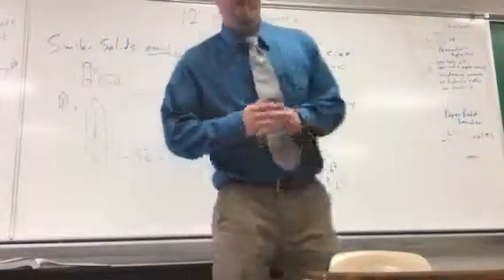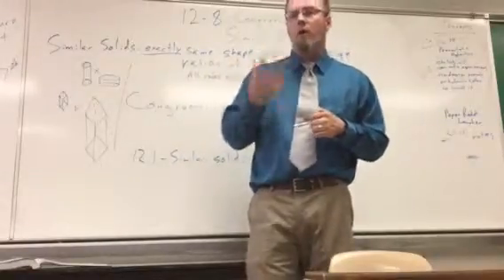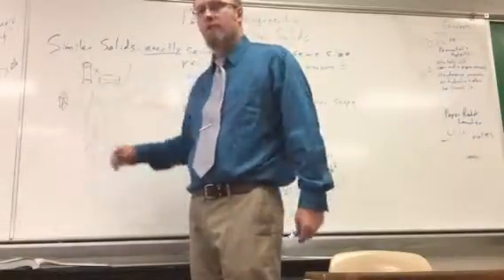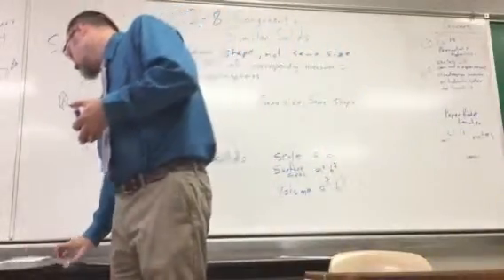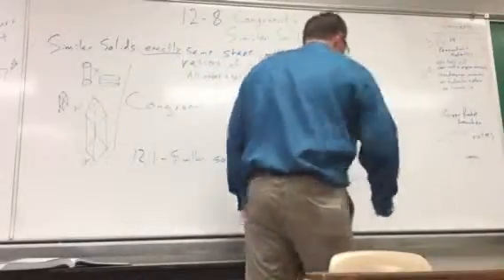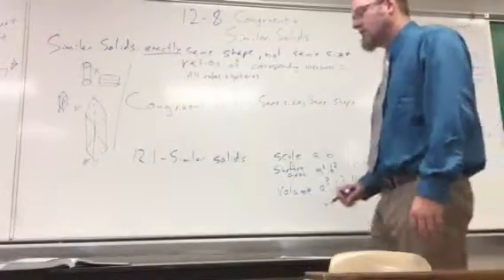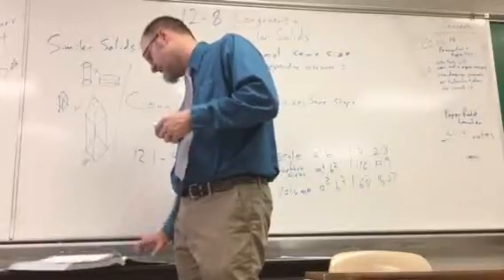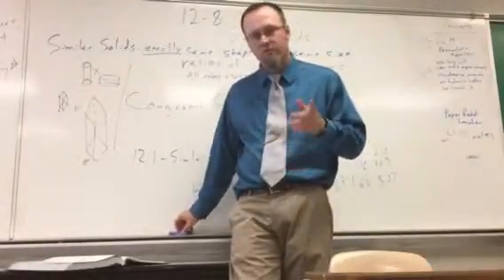Geometry Lesson 12-8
Congruent and Similar Solids